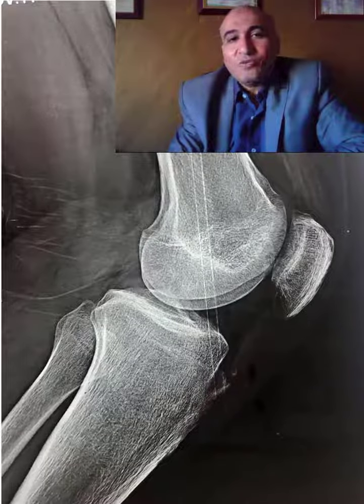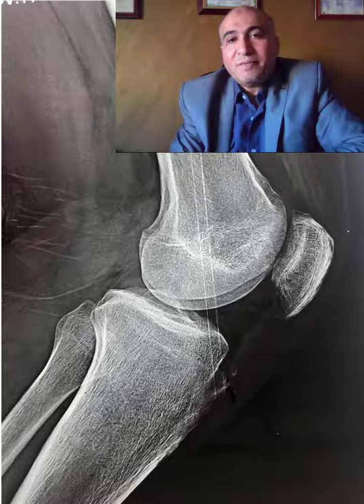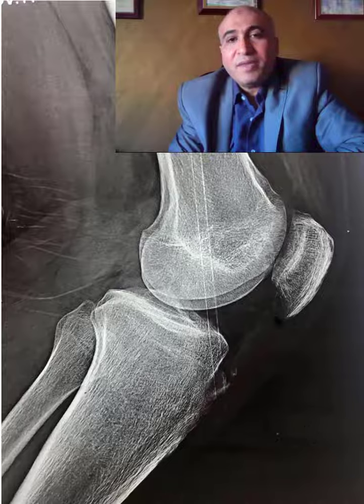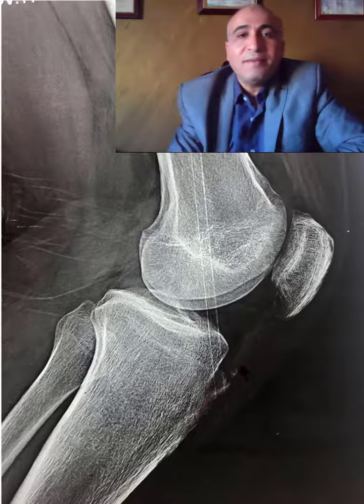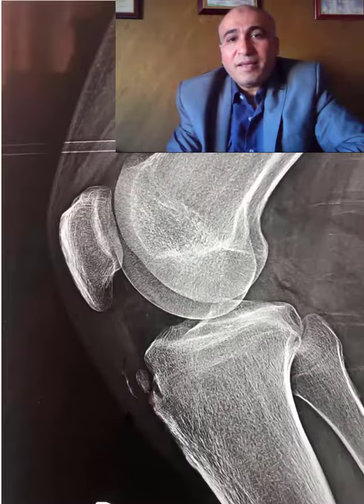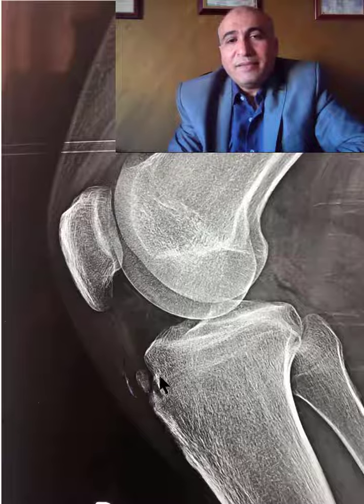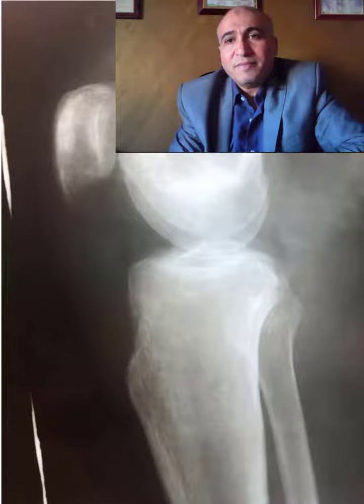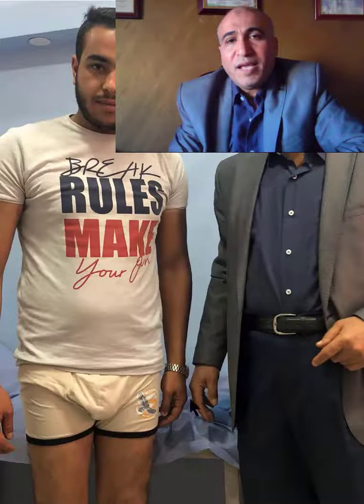surgical treatment of Osgood Schlatter disease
قناه عربية تعليمية لتوعية الرأي العام عن مشاكل العظام والعمود الفقري والمفاصل والتشوهات وزيادة الوعي العربي وتقريب المعلومة العلمية// أستاذ الدكتور محمود هدهود-- أستاذ جراحة العظام والمفاصل والعمود الفقري بكلية الطب والمستشفي الجامعى – لجراحة العظام والعمود الفقري والمفاصل الصناعية والمناظير وعلاج التشوهات والحقن الموضعي والتردد الحراري بكالوريوس الطب والجراحة 1992---ماجستير فى جراحة العظام 1997 –دكتوراة فى جراحة العظام 2003 أستاذ مساعد فى جراحة العظام والعمود الفقري 2010 أستاذ جراحة العظام والعمود الفقري 2015 العيادة
عيادة القاهرة فى برج كوين سنتر برج الاطباء 60 شارع الخليفة المأمون مصر الجديدة الدور السادس شقة306 للحجز 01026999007 شبين الكوم ميدان شرف برج الكوثر للحجز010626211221 منوف بر ج الحسام أمام بنك مصر للحجز 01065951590 واتساب 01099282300

لايمكن تشخيص الحالة الابعد معاينة الحالة وألاشعات والتحاليل ليمكن أخذ القرار الصائب معذرة واتساب 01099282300 ---للحجز عيادة القاهرة في مصر الجديدة 60 شارع الخليفة المأمون برج كوين سنتر الدور السادس شقة 306 المواعىد الثلاثاء 8 مساء ت 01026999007---عيادة شبين الكوم ميدان شرف برج الكوثر متواجد يوميا للحجز 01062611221 عيادة منوف برج الحسام أمام بنك مصر مواعيد السبت والاثنين 6 مساء والأربعاء 10 ونصف صباحا للحجز 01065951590
الفئ